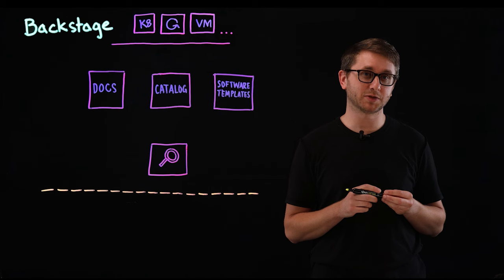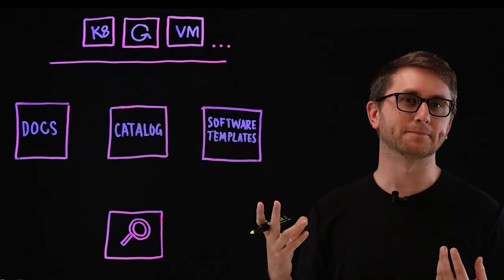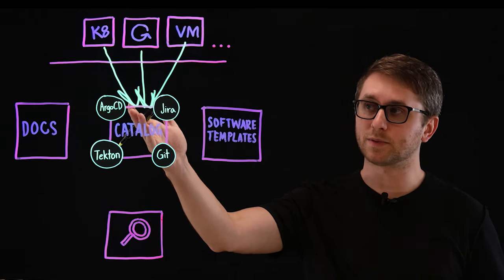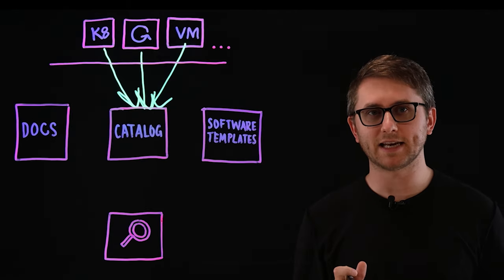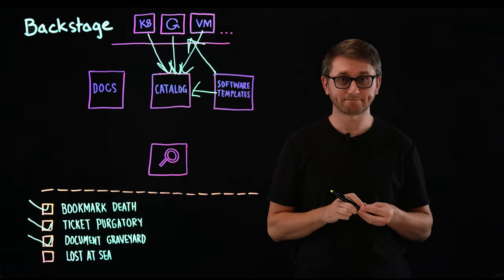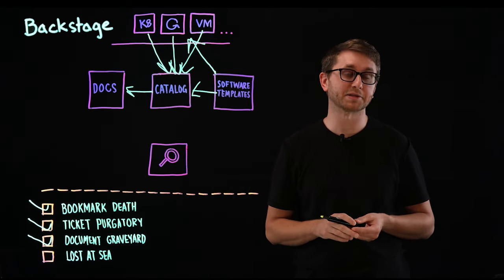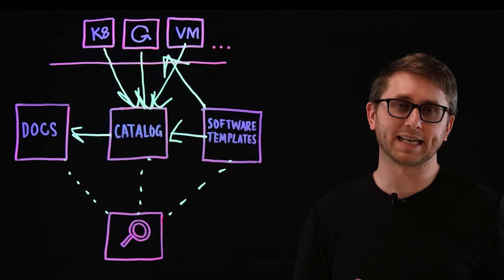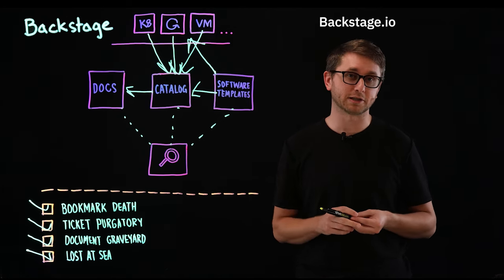Backstage.io - An Open Source Portal for Taming Developer Chaos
In this video, Red Hat developer Brad Bazemore introduces the open source project, Backstage. It focuses squarely on helping developers be more productive. As Brad explains, Backstage builds from the repositories that developers already use daily, helping them organize, standardize, and automate their tools of the trade.